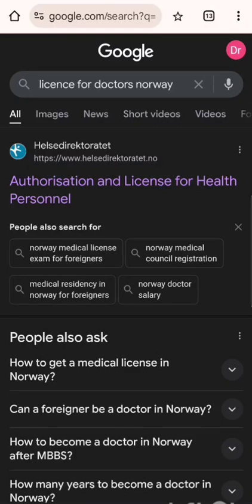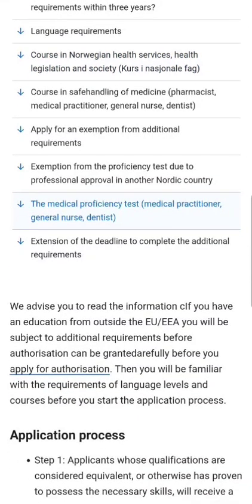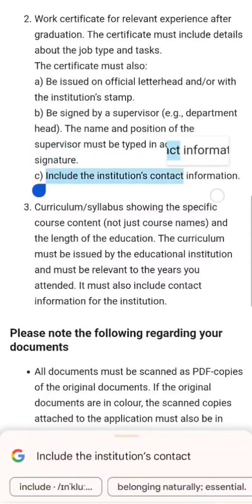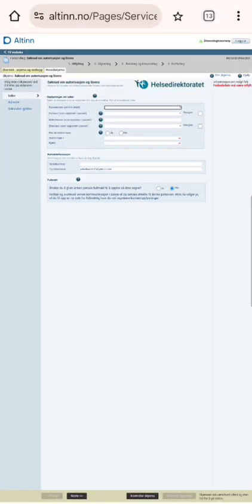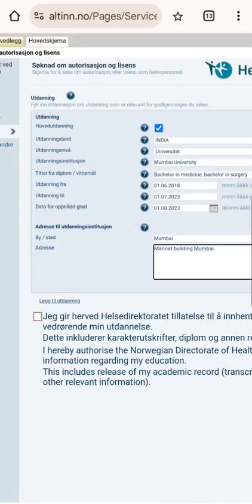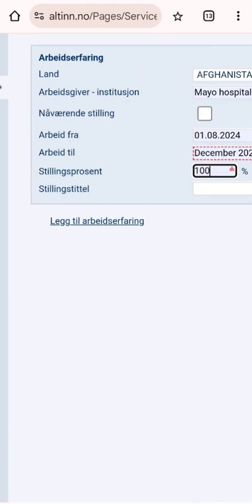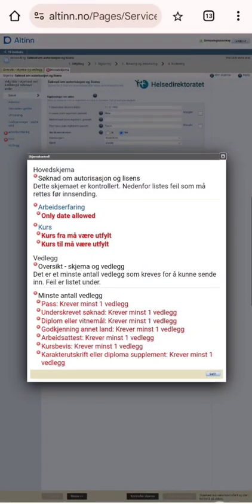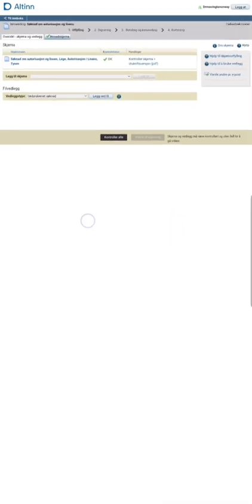Doctors want to move to Norway 🇳🇴. (Step-by-Step application process)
How to apply licence for medical doctors for Norway 🇳🇴.
Which documents are required?
Where to apply?
(Step-by-Step guide)